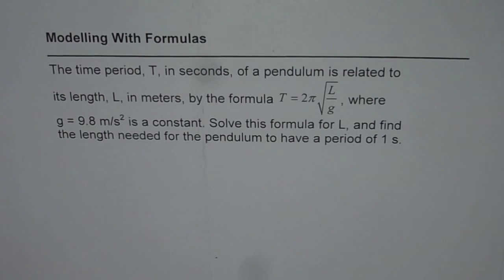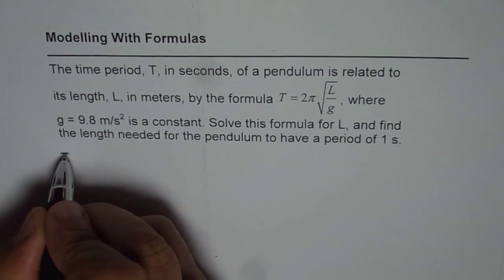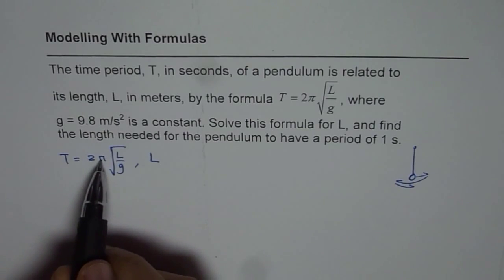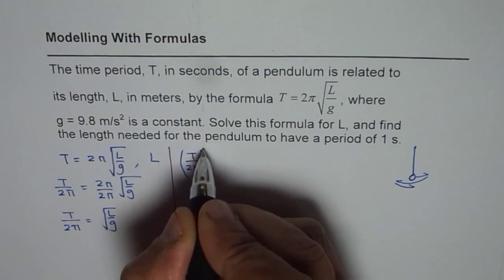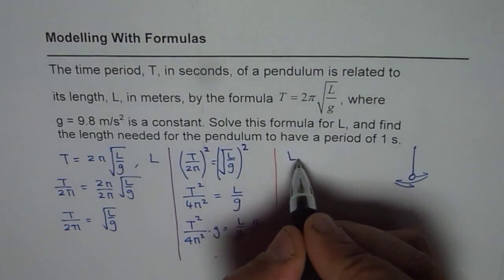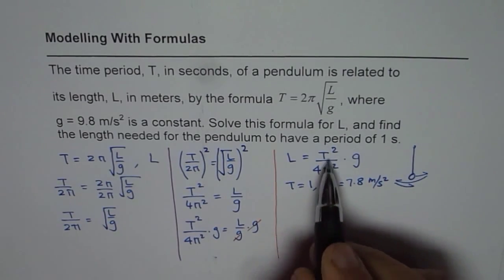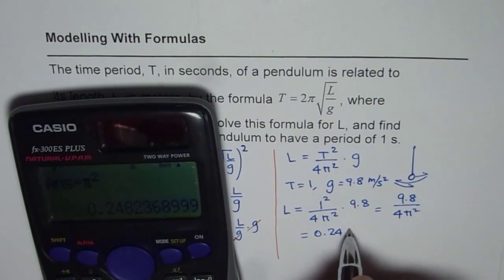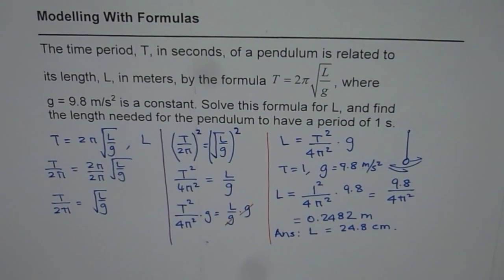Isolate Pendulum Length From Time Period Formal